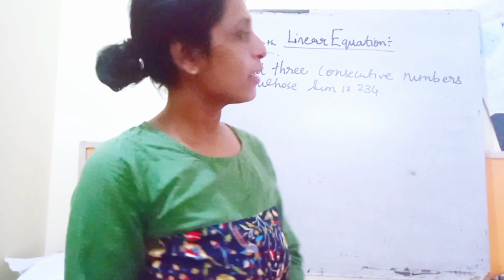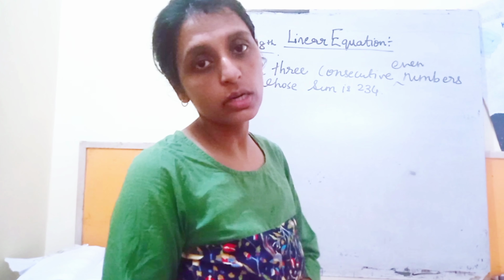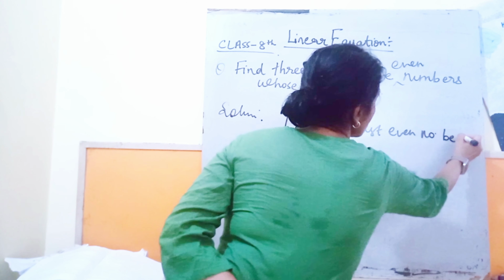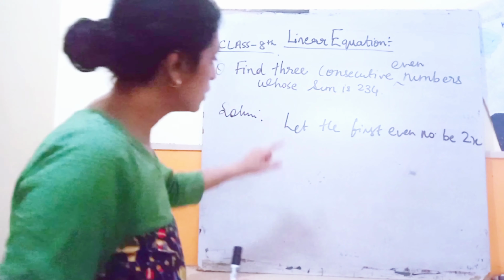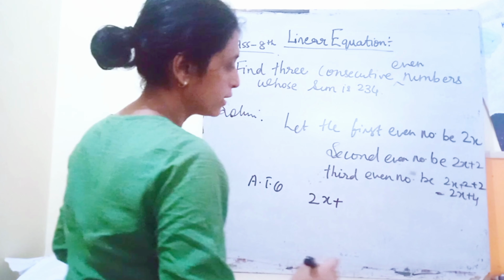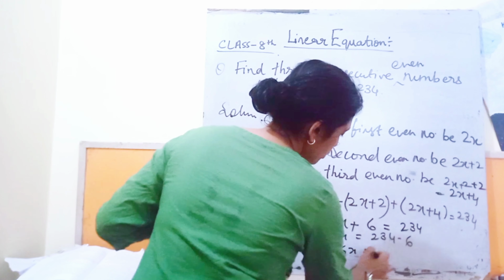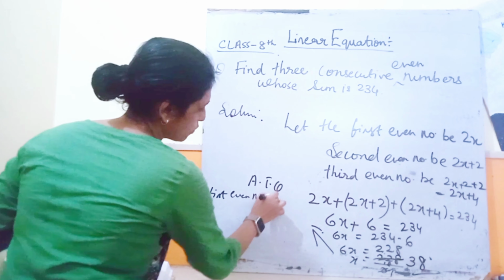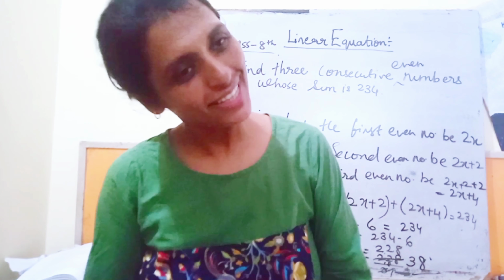Linear Equations Word Problems (The sum of 3 consecutive even numbers-) | Class 8th | Victory Point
Dreamer - @Alanwalkermusic
Friendships - @pascalletoublonofficial
Pop Energy - Jack Winn